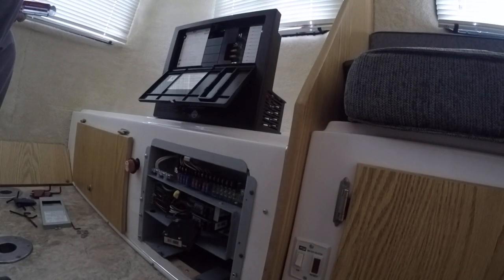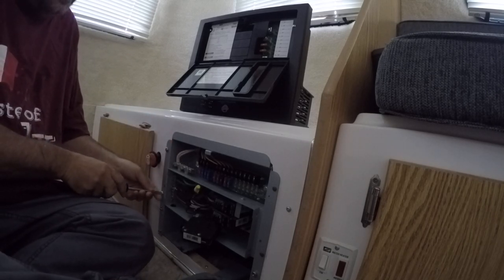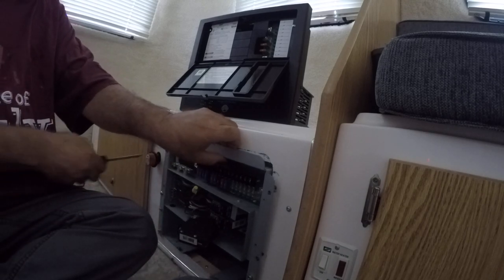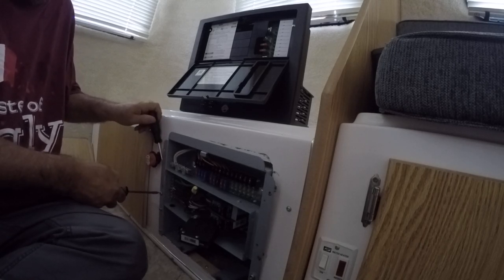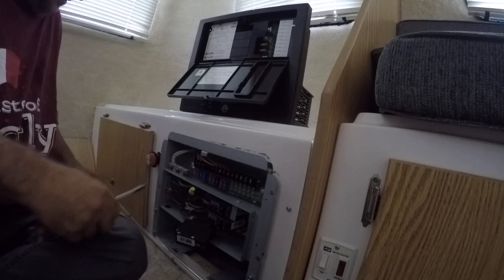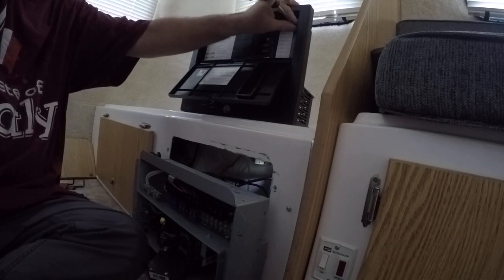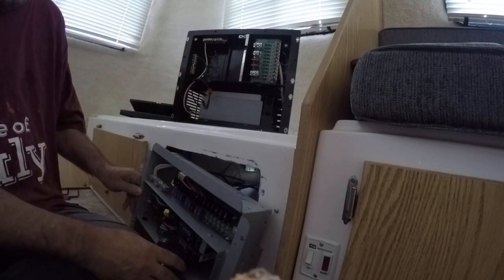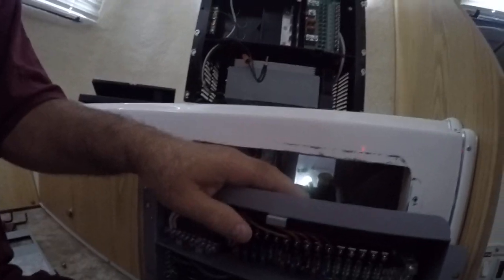DIY Parallax to WFCO power center converter in Casita Travel Trailer - Remove Old unit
Removal from frame- This is a multi-part video series